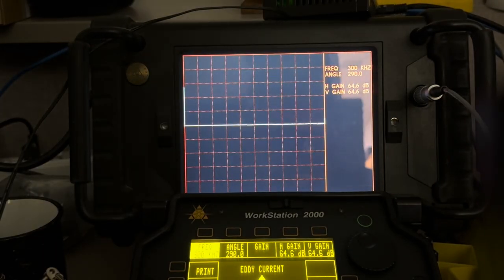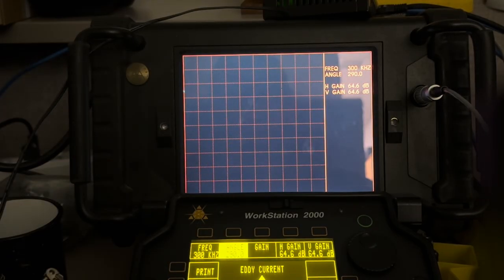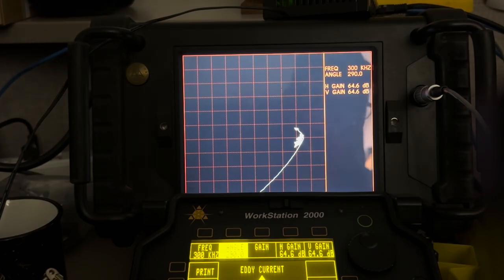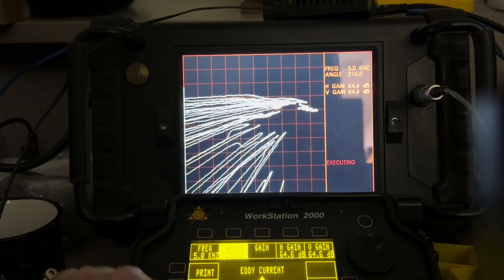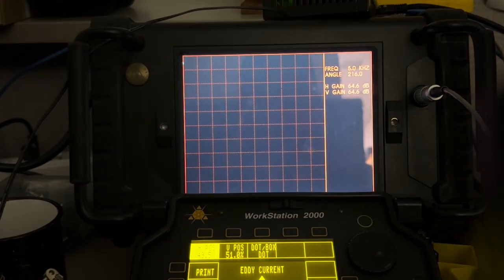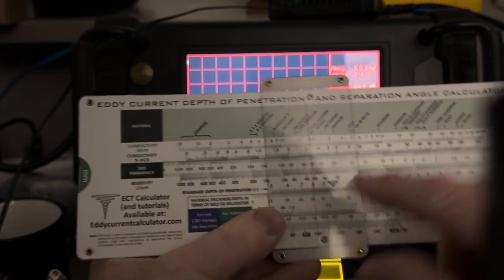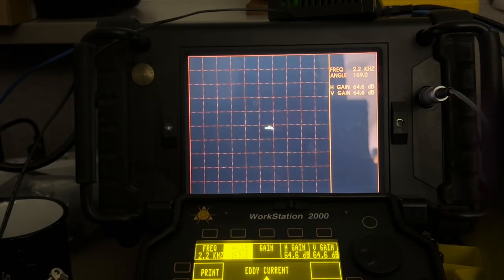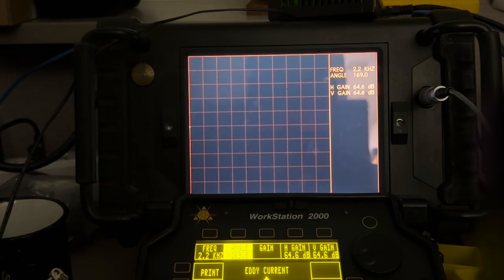Test Frequency Selection for subsurface cracks in eddy current testing.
Finding surface-breaking EDM notches with eddy current testing is pretty easy.
But once the notch or other discontinuity moves below the surface (like 2nd layer corrosion)- it’s an entirely different ballgame. No matter how you select your test frequencies- it’s always of parimount importance to verify that your entire system (and calibration method) is capable of detecting dicontinuities at the deepest depth of concern. Don’t have a subsurface crack refernce block? Do what I do- take a trip to home depot, grab your slide rule, and mock it up! You can learn a lot by being curious- that’s part of what made Dr. Foerster so great! Commenting on these videos is valuable in terms of knowledge sharing. Enjoy!

All of my videos are used in my online Eddy Current Training Courses available at Kortek.Thinkific.com